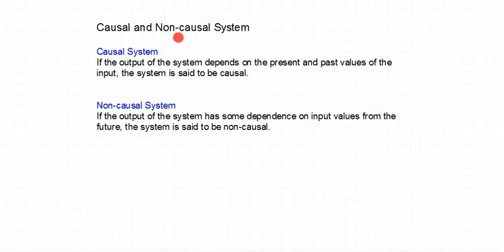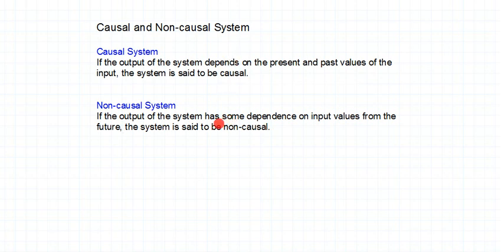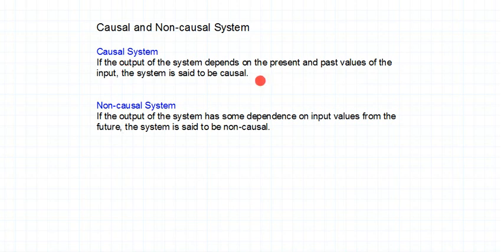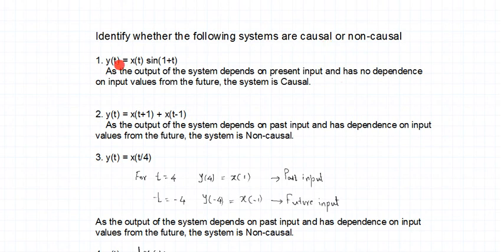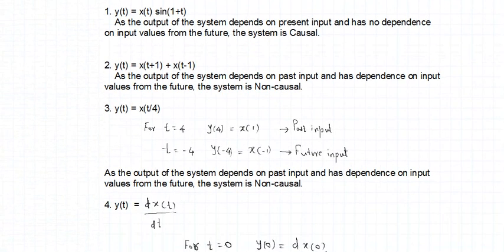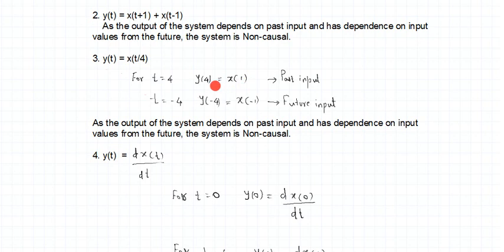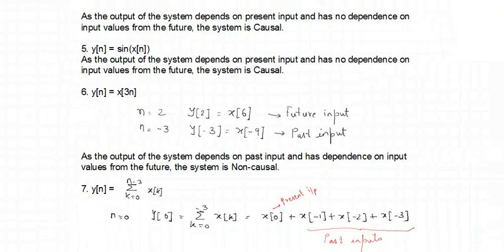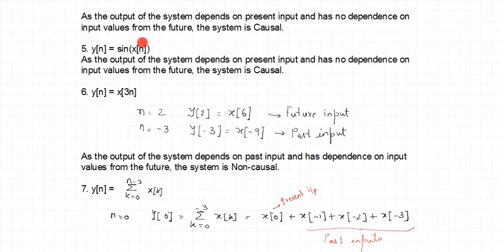Causal and Non causal system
This video describes the concept of Causal and non-causal system property with examples